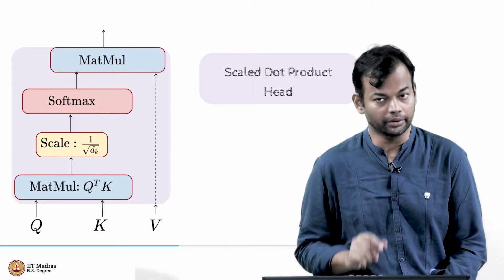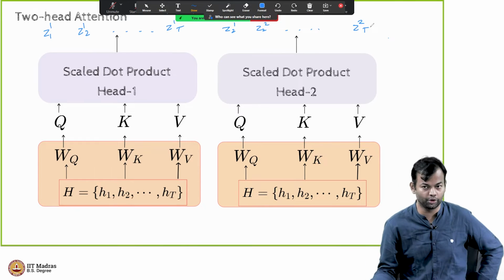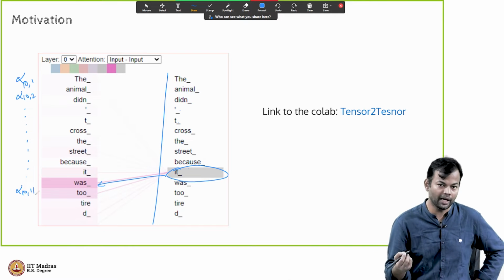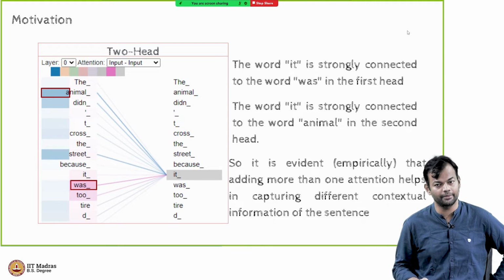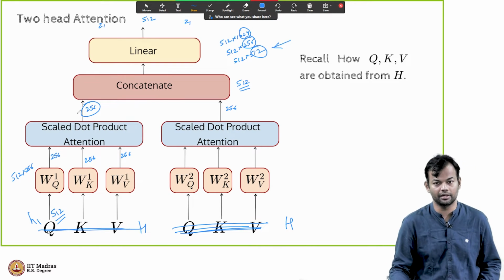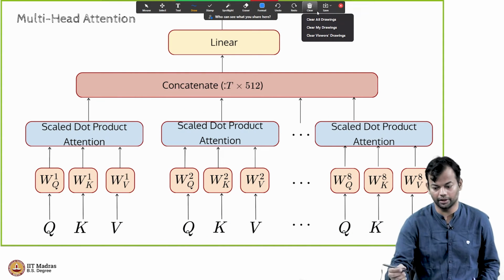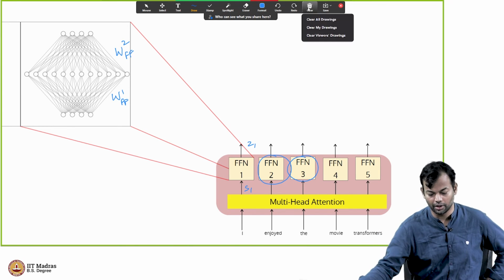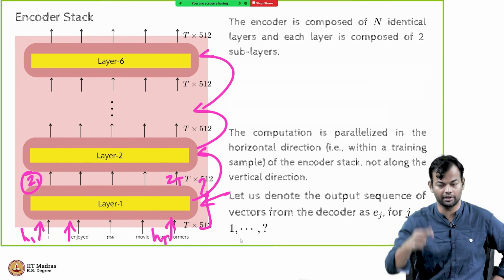L4: Multi-headed attention in transformers explained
Video Overview
 Dive into the heart of the Transformer architecture with this lecture on self-attention. We’ll unpack the scaled dot-product mechanism step by step, explain how multi-head attention captures diverse contextual signals, and explore the role of feed-forward networks in shaping encoder outputs. Along the way, you’ll learn about the QKV (query, key, value) framework and see how it powers the creation of rich, contextual word embeddings. By the end, you’ll understand why self-attention is the core innovation that makes Transformers so effective at capturing complex relationships in text.